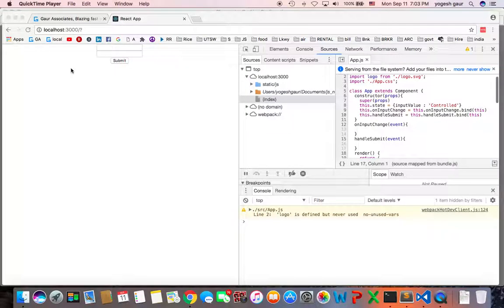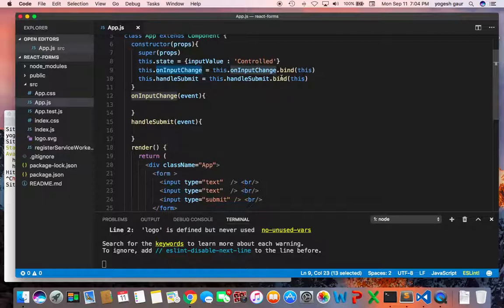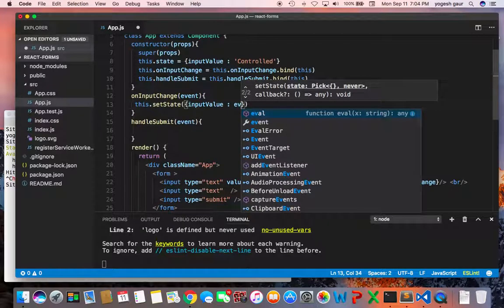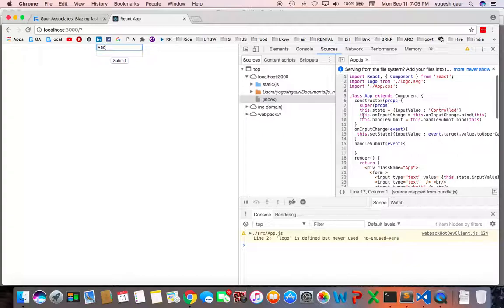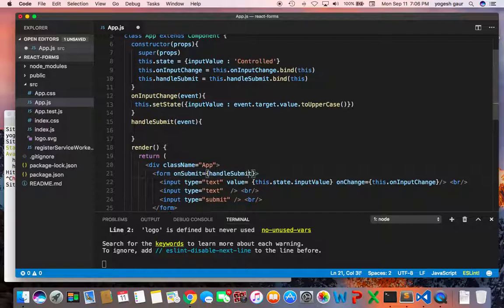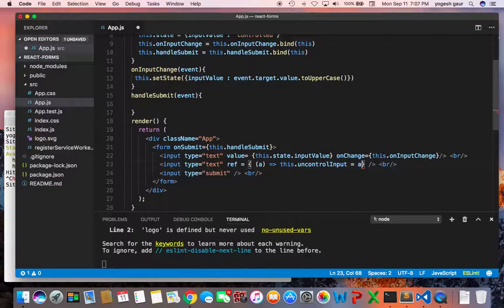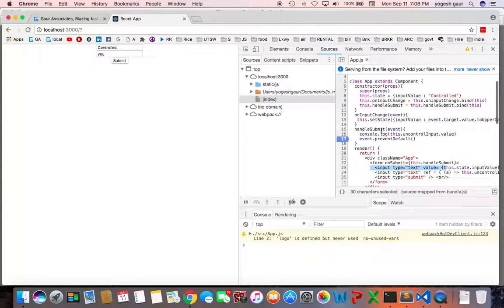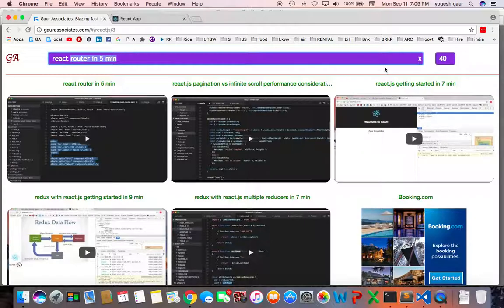react.js forms (controlled and uncontrolled) in 6 min